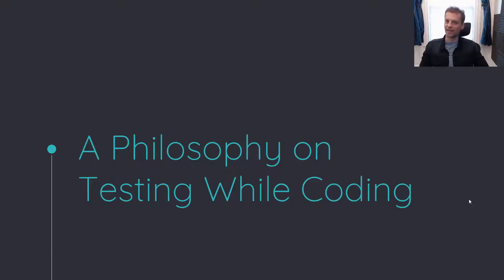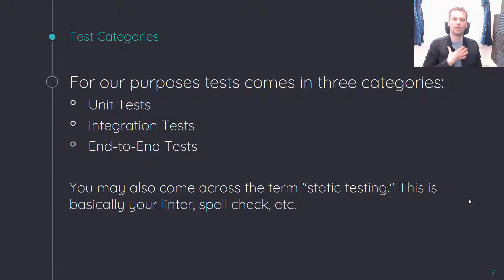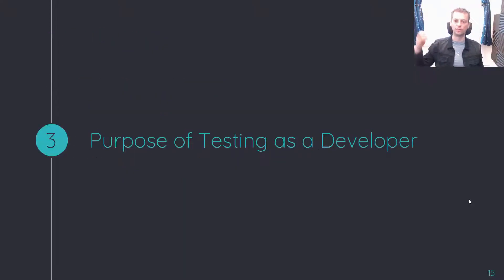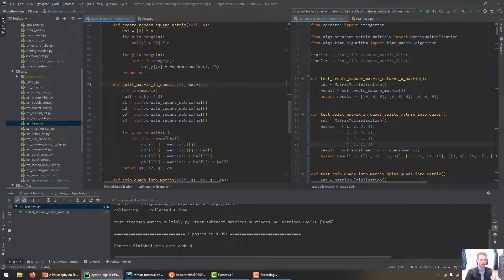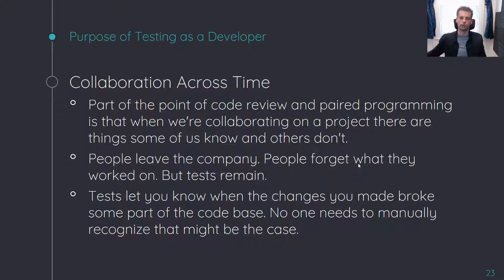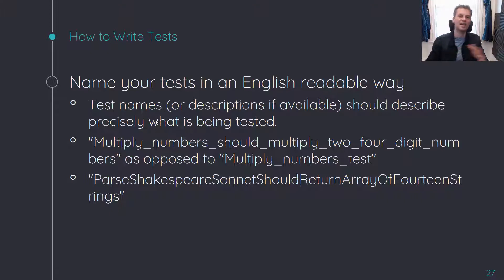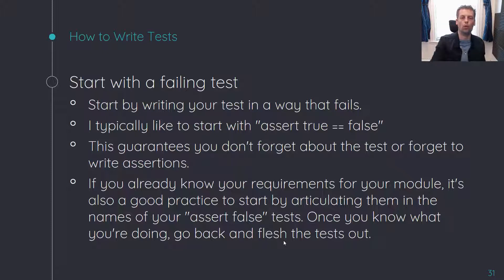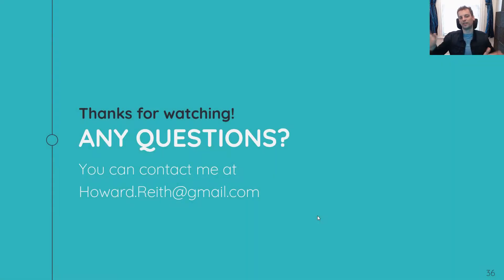A Philosophy of Testing While Coding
By subscriber request, in this video I talk about my philosophy on writing tests while programming. Why do we write tests? How do we write them?

As always, this powerpoint along with all others is available

If you're interested in the roman numerals challenge repo, it's available